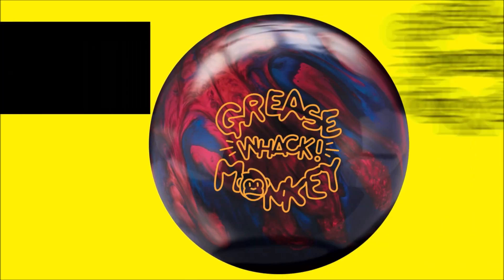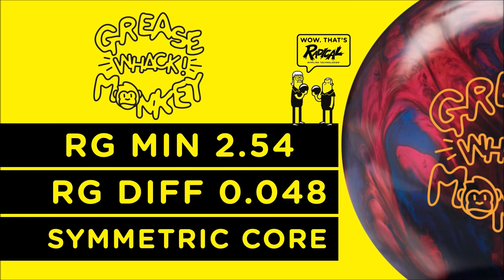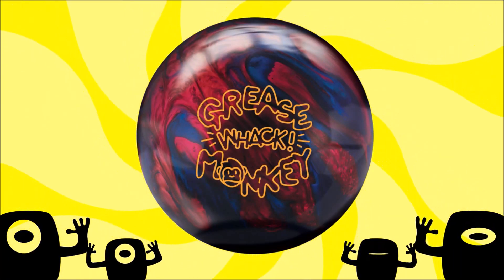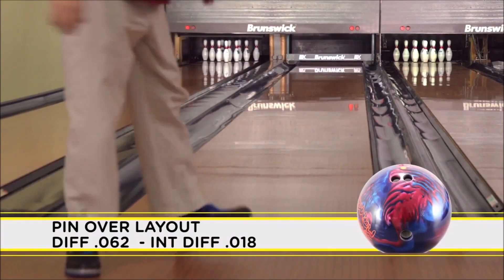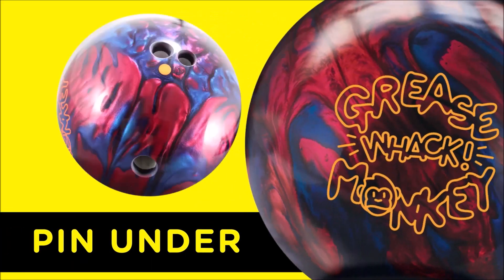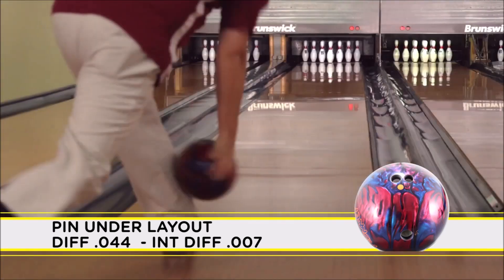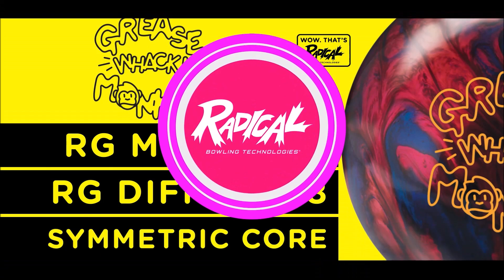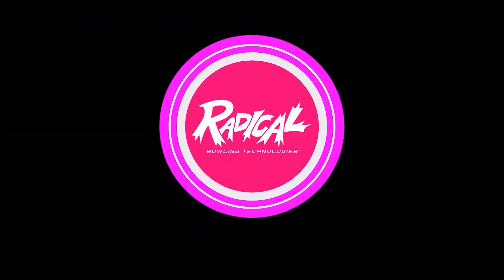Radical Grease Monkey WHACK Bowling Ball Reaction Video by Bowlerstore com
The Grease Monkey Whack uses the patented scoop technology design in this symmetrical core.  Our goal with the Grease Monkey Whack was to create a very angular piece in the Grease Monkey Line. The Whack will clear the fronts cleaner than previous Grease Monkey balls and yield a very aggressive change in direction at the breakpoint on medium to light oil.

This combination creates a cleaner and more angular ball motion that is ideal on house patterns. The Grease Monkey Whack provides outstanding performance at a very modest price. That is what the Grease Monkey Whack is all about.

Color: Red Pearl/Turquoise Pearl/Purple Solid
Core: Symmetric
RG Min: 2.540
Differential: 0.048
Factory Finish: 500 Siaair Micro Pad, Royal Compound, Royal Shine